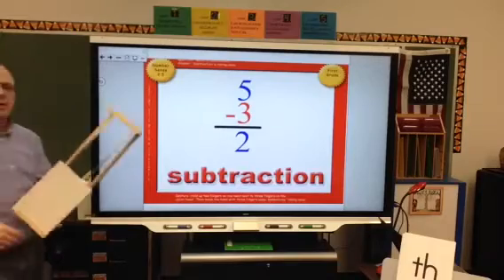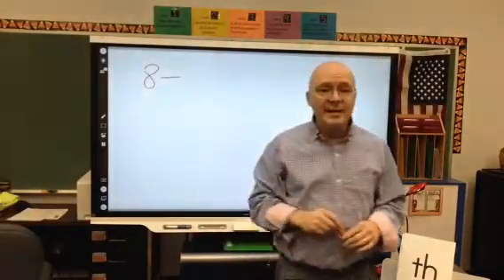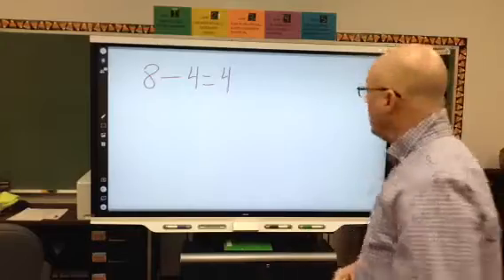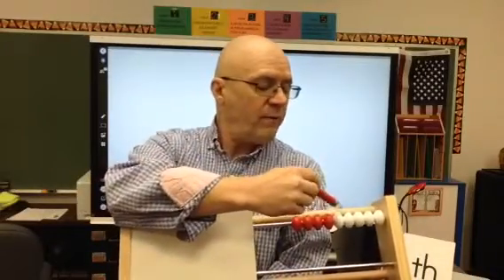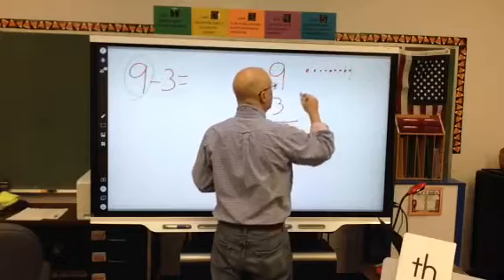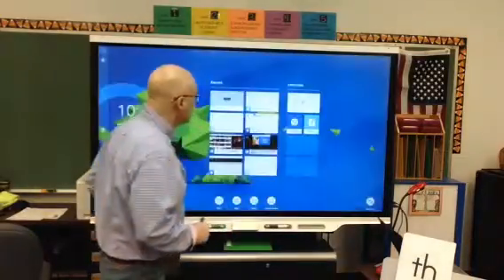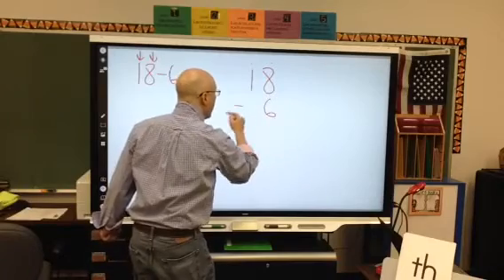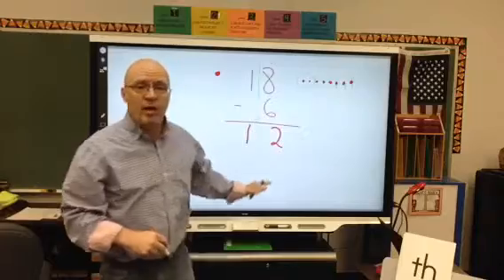1/4 math k-1